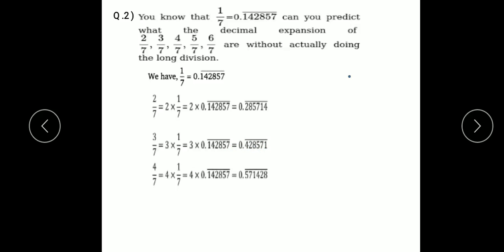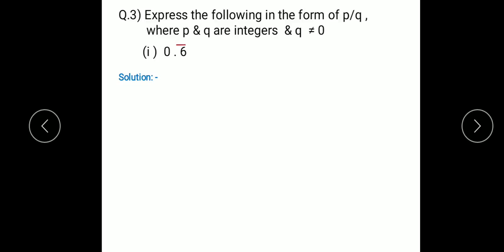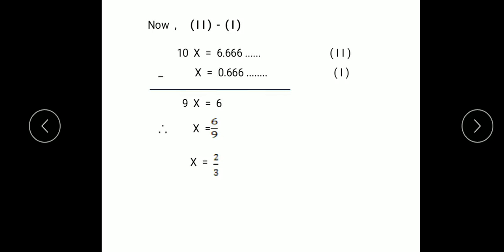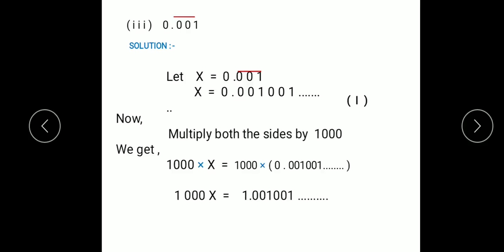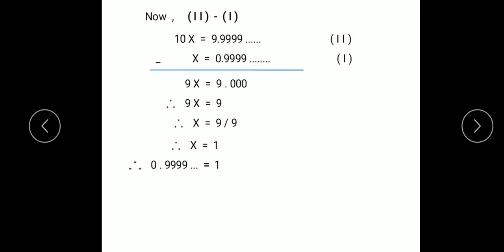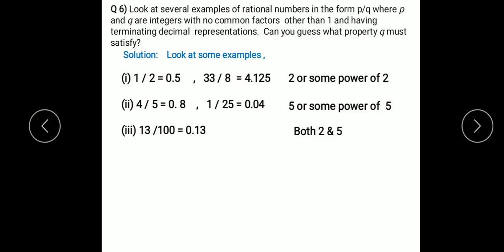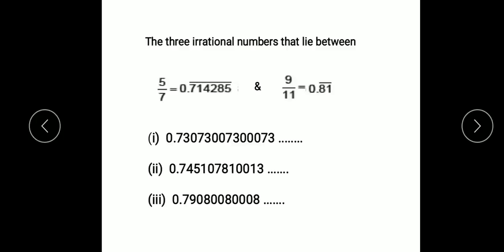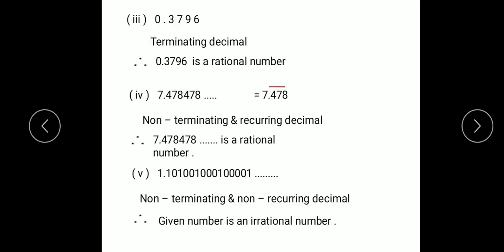Number Systems NCERT - IX